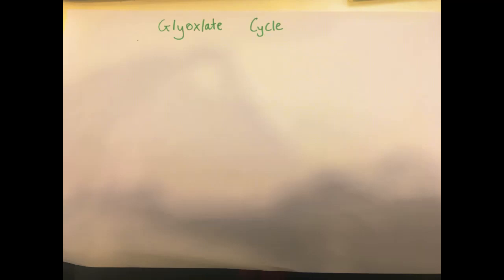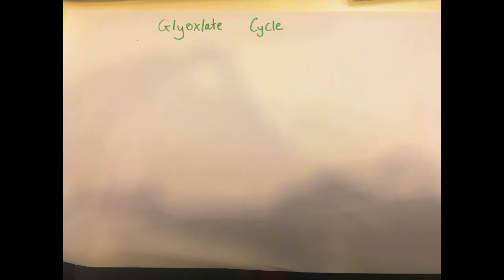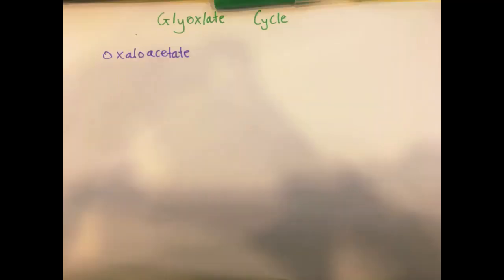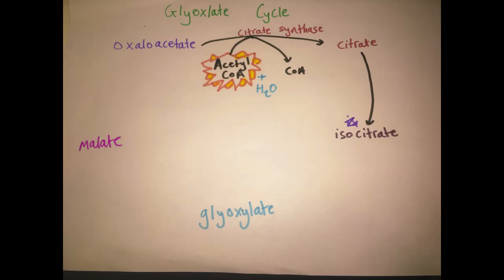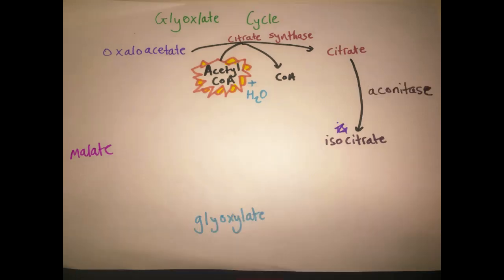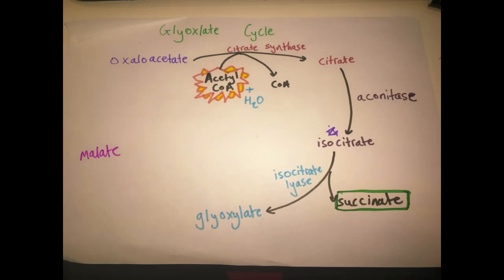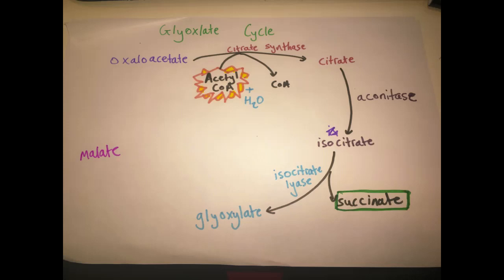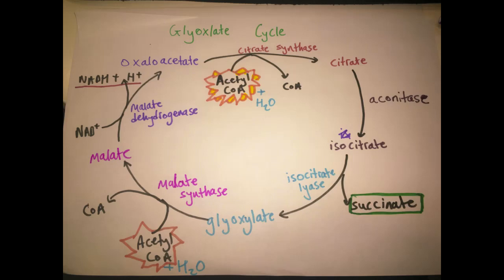Glyoxylate Cycle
Made for a group project about peroxisome function.
I realise the mis-spelling of glyoxylate on the title of the diagram -don't spell it like that in exams.